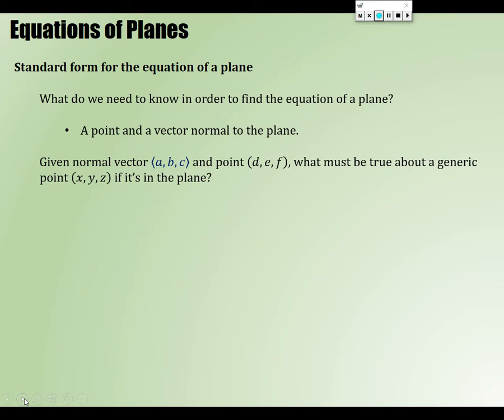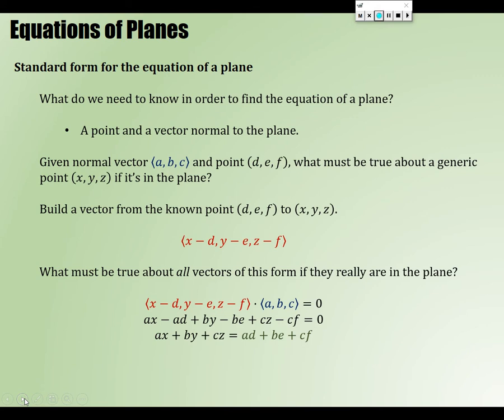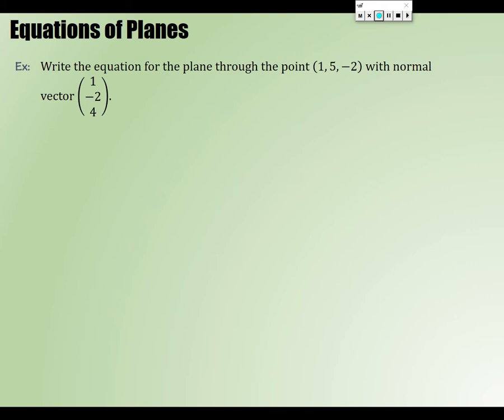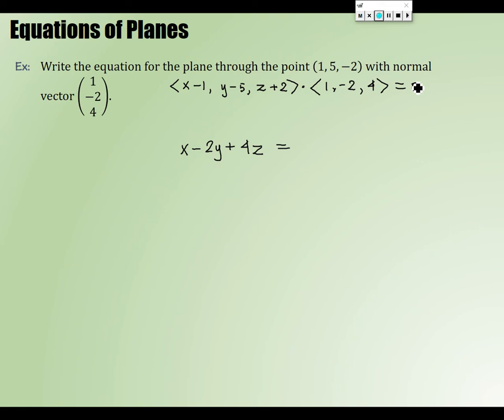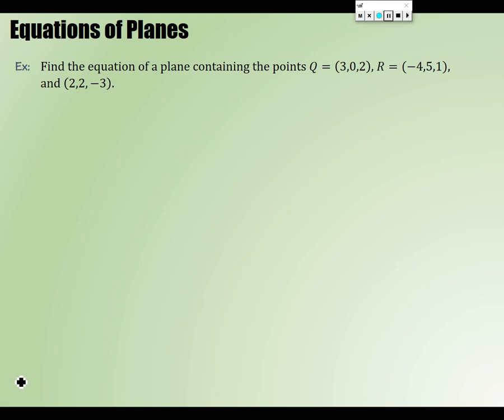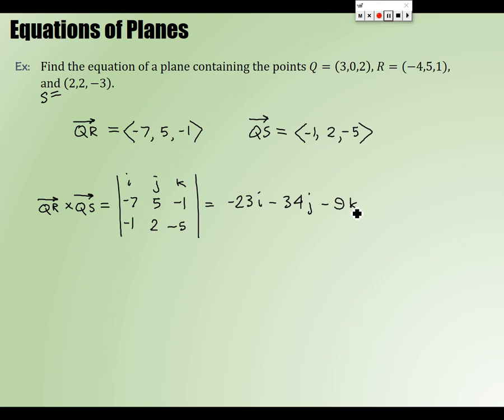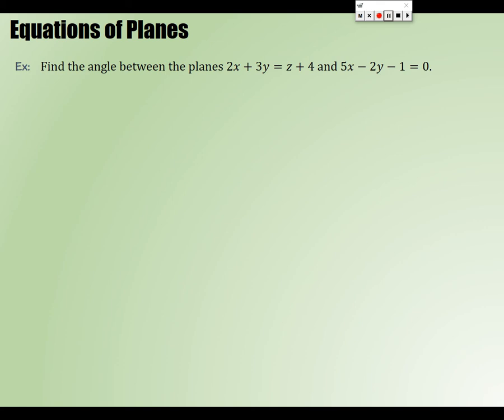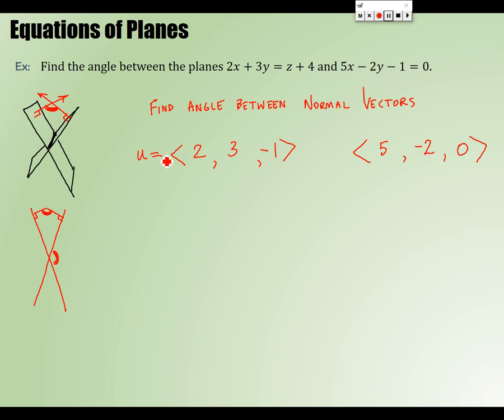Unit 7 - Equations of Planes (2017-2018)